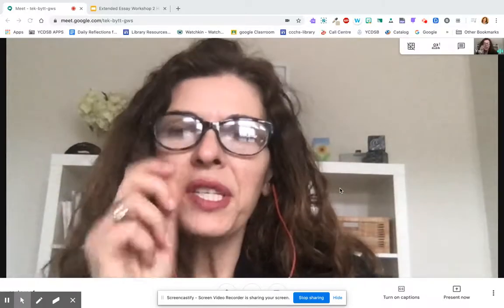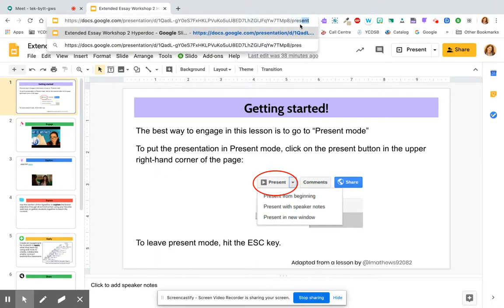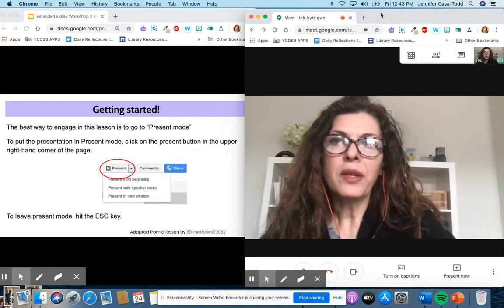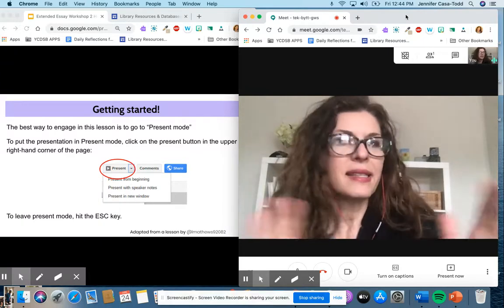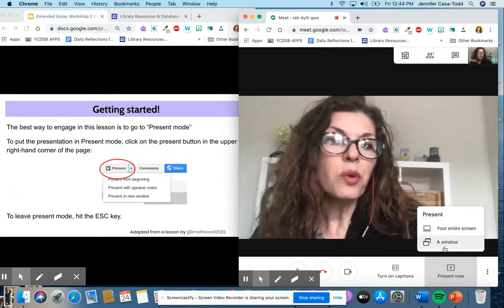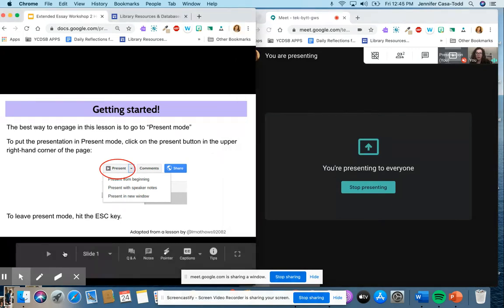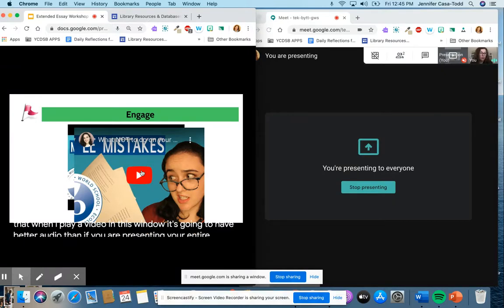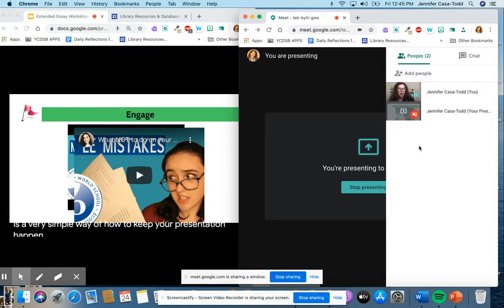Google Meet Present a Window (& still see your students!)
Do you find it frustrating to lose your screen when you present in Google Meet? Well, Present a window and you won't have to worry.